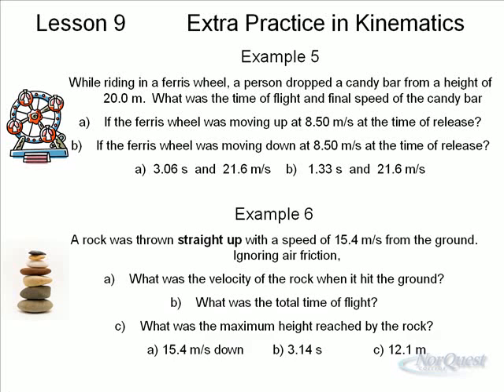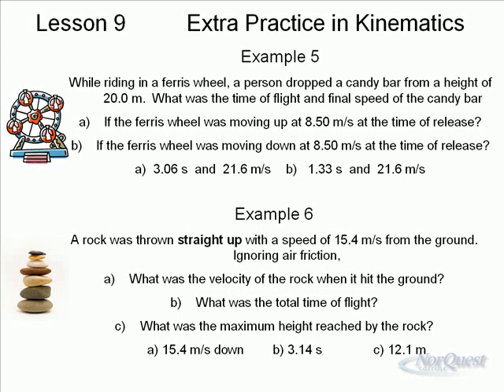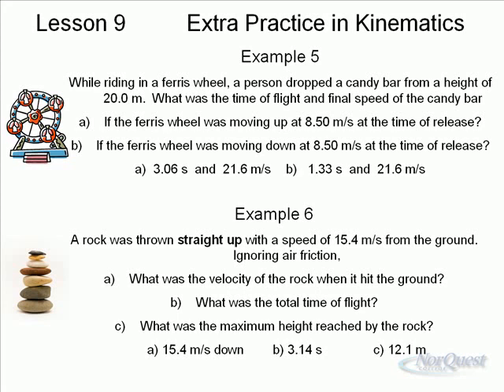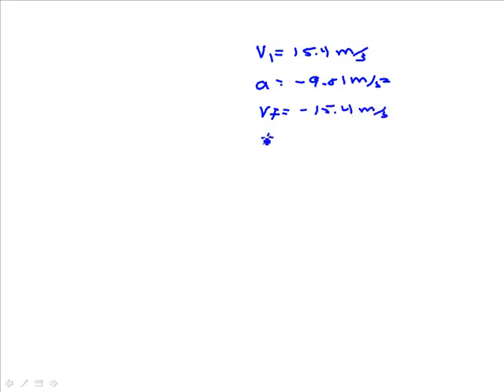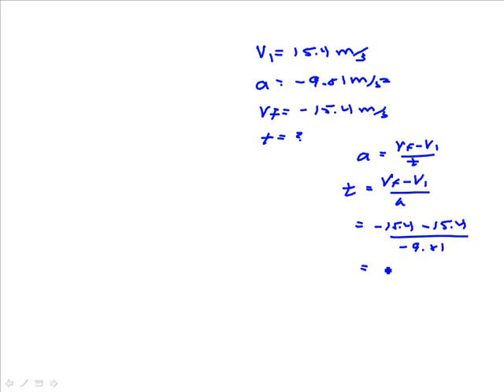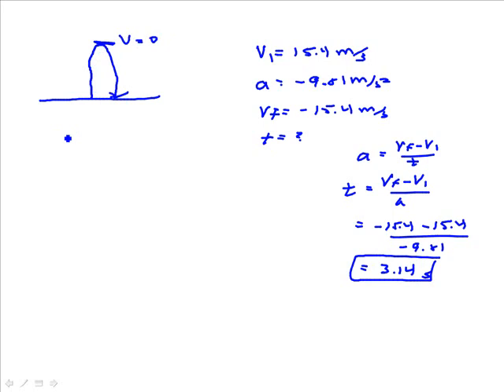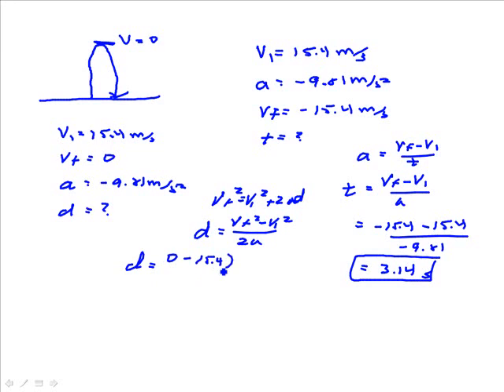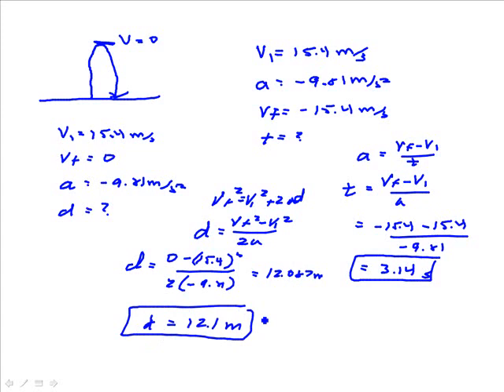U1L9 6 Kinematic Practice 6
Kinematics Review